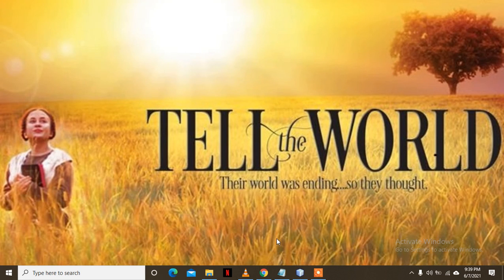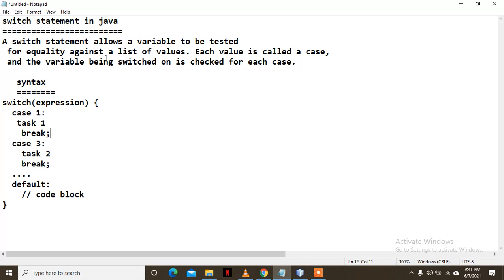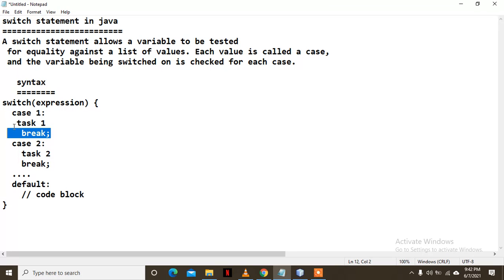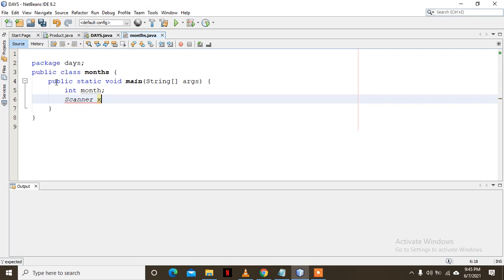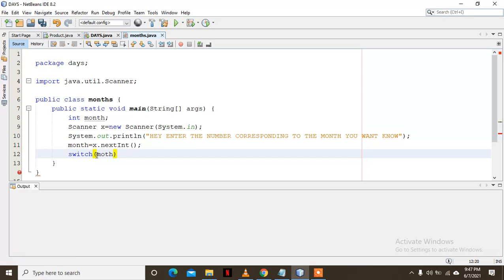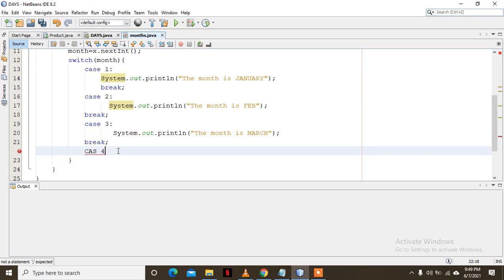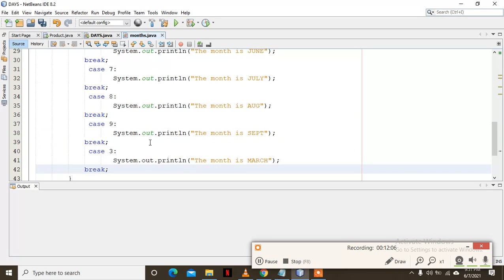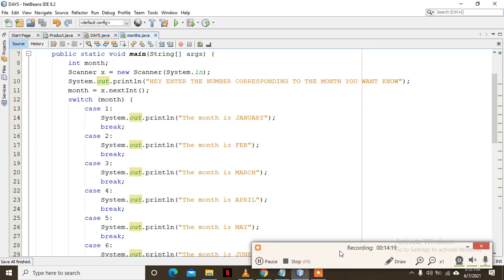Understand switch Statement in java, well explained with example.